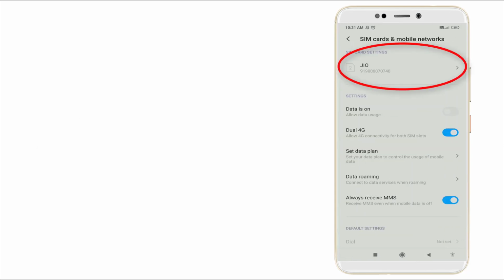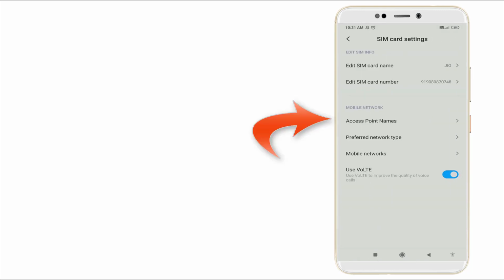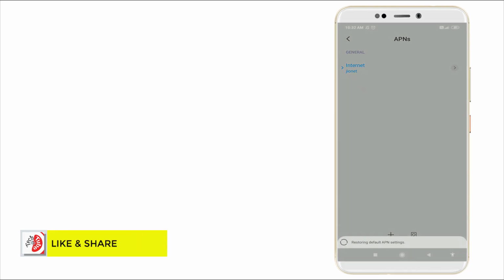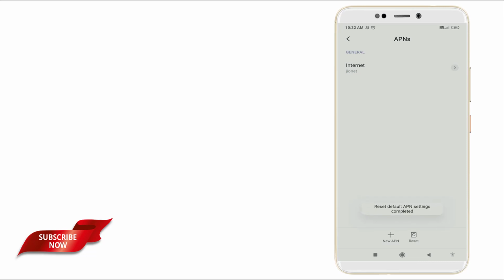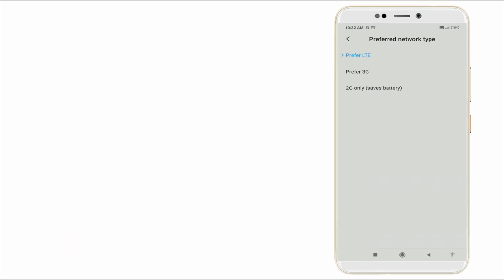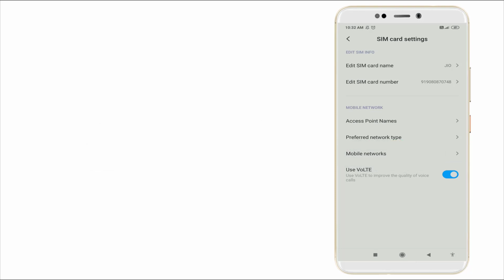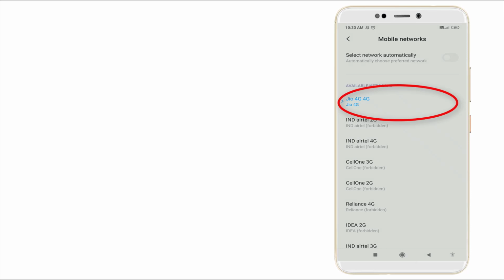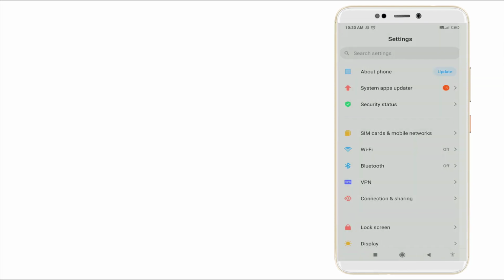How to Fix Network or Sim Card Error Problem in Jio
Today we are going to see How To Fix Network or Sim Card Error Problem.
First reboot your device and check if the problem is solve.

If the problem is not solve means reinsert your Sim Card and check whether any dust particles or there.
Reset your device to factory settings after backing up the data and check if the problem is gone.
If not means follow this Steps below
1)Reboot
2)Remove Battery if it's possible
3)Adjust SIM Card
5)Manually Select Network Operator.
5)Change Network Mode to Auto.